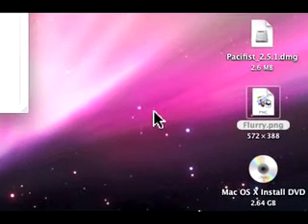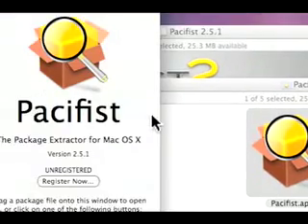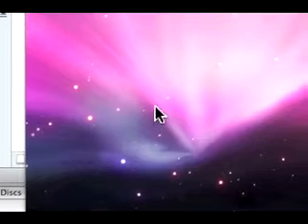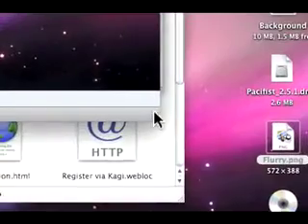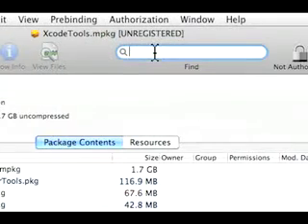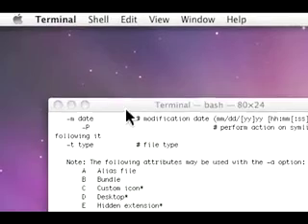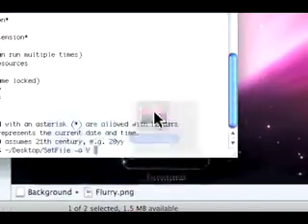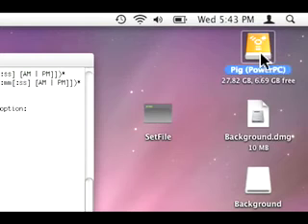Leopard Only: Make Disk Images With Background Pictures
A tip on how to make disk images in Leopard that have a background image.